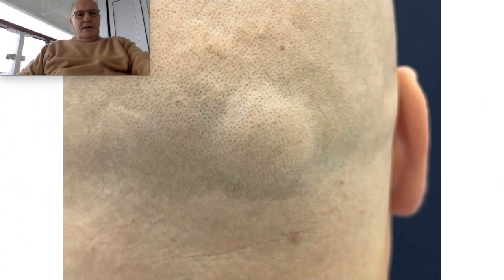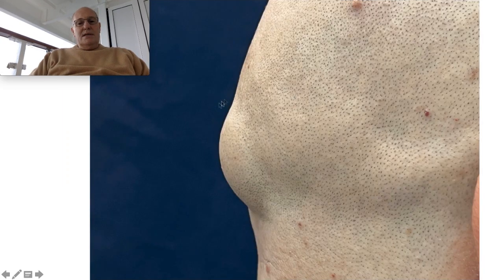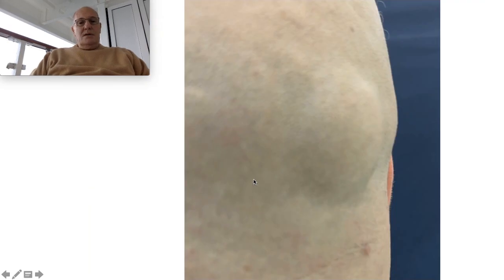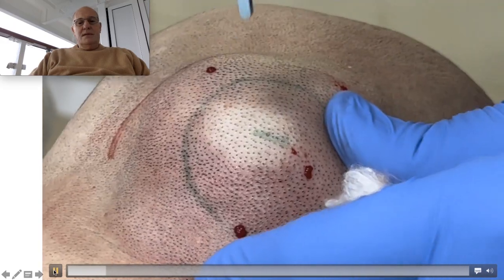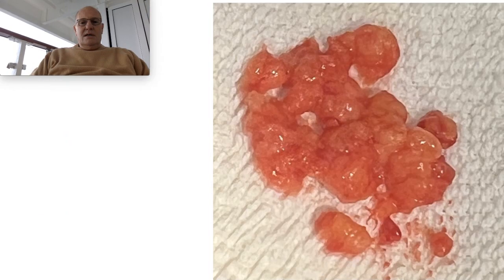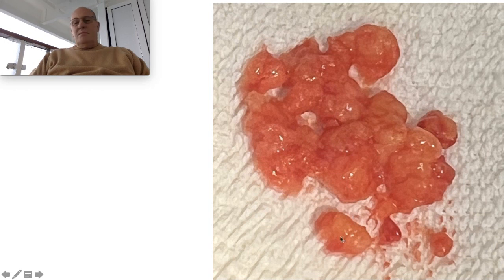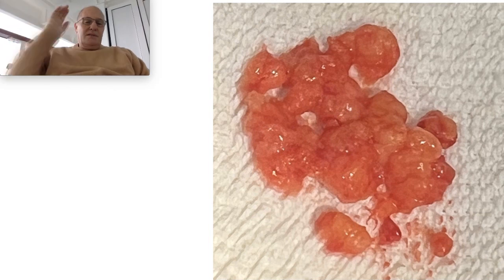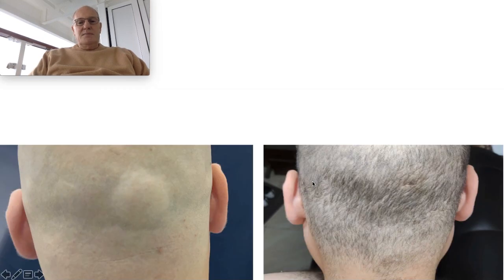Neck Lipoma - Laser treatment - 23105